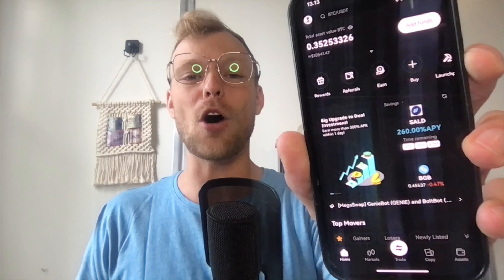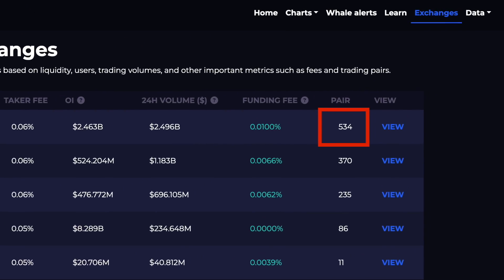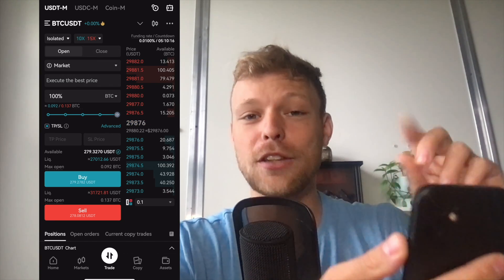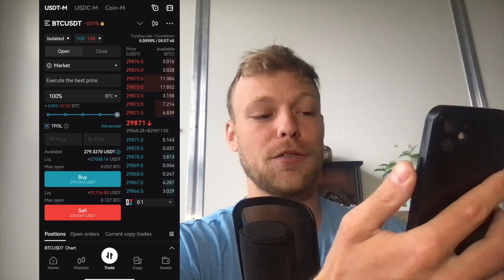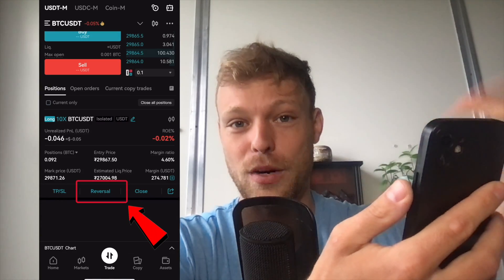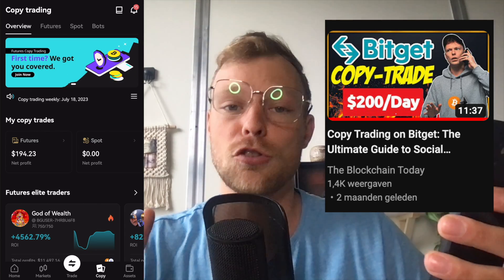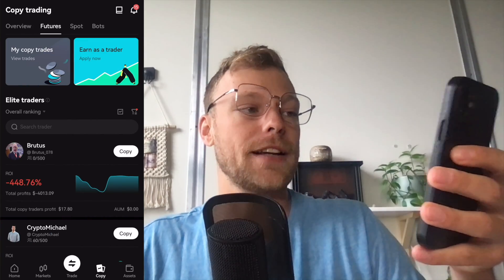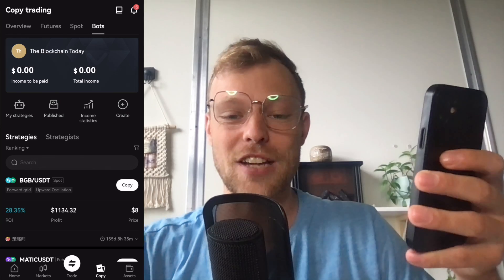Bitget Mobile App Tutorial | Complete Step by Step Walkthrough [App Secrets Revealed]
In this Bitget mobile app tutorial, we'll guide you through the exciting world of cryptocurrency trading on one of the best exchanges available. Bitget offers an extensive range of trading options, including spot and futures markets, copy trading, and the ability to create your own trading bots. All of these features are as well accessible on the mobile application and in this video, I will show you exactly how to use the Bitget mobile application. I will explain how to use it to deposit crypto, withdraw crypto, trade, copy trading, create bots, and many more. I will share some hidden secrets of the mobile application which can help you save fees and become more profitable.

Thank you for joining us on this Bitget mobile app tutorial, and we look forward to helping you elevate your crypto trading skills!

Ready to revolutionize the way you trade?
(Deposit Bonus & Access to WhaleAlerts)

⏰ Timestamps ⏰
00:00 Intro Bitget Mobile Application
00:34 Create an account
00:50 Bitget Bonus
01:11 Bitget Home Screen
01:57 Trading Pairs
02:08 Deposit
02:32 Bitget Markets and Contracts
04:05 Open A Trade
05:00 Bitget Order Types
06:05 Take Profit/Stop Loss
07:45 Reverse Trade
08:00 Close Trade
09:15 Copy Trading
12:40 Spot Copy Trading
12:48 Create A Trading Bot
14:00 Staking
14:30 Withdraw Funds
14:50 Transfer Funds
15:29 Bitget Fees Secret
16:09 Bitget Alerts

⏰ Timestamps ⏰

👉 $30,000 BONUS & WHALEALERTS

👉 $4000 Bonus (NO KYC)

👆👆👆 Limited Time & Access to WhaleAlerts 👆👆👆